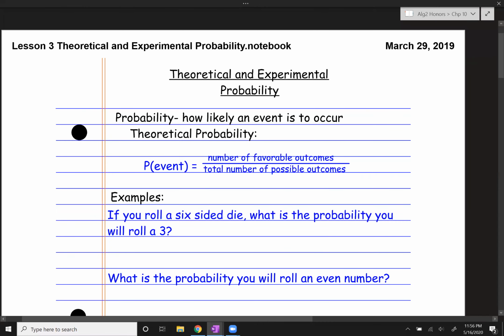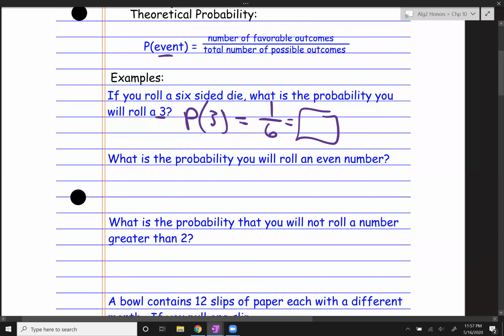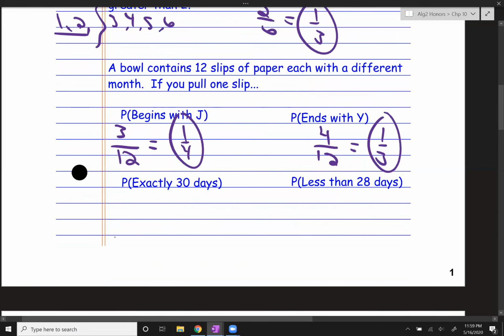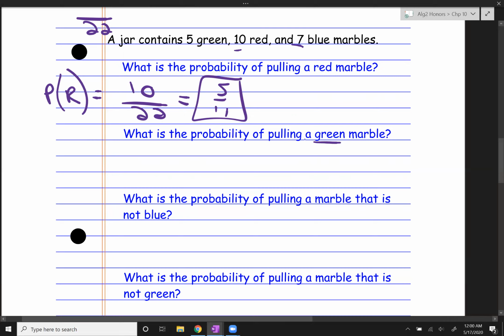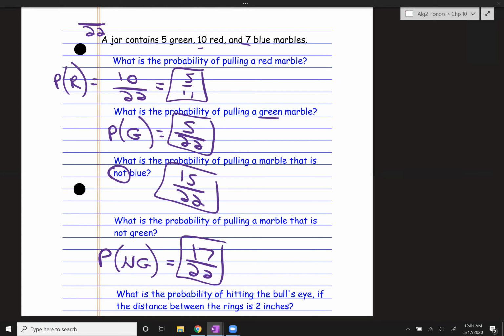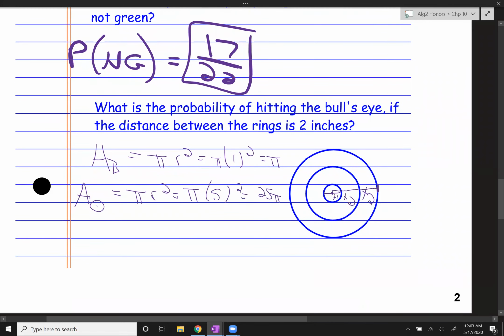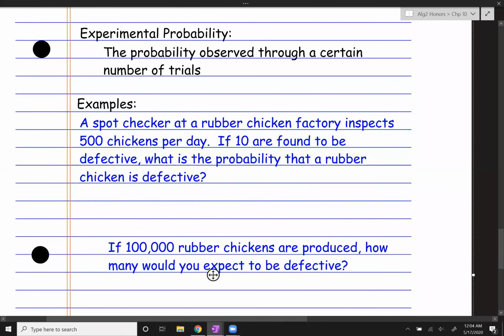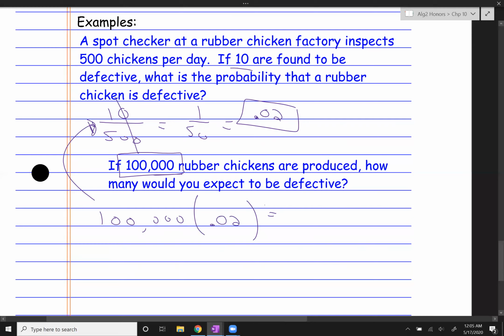U10 L3 Theoretical and Experimental Probability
Algebra 2 lesson on Theoretical and Experimental probability.  Works at the basic level with exposure to geometrical probability.